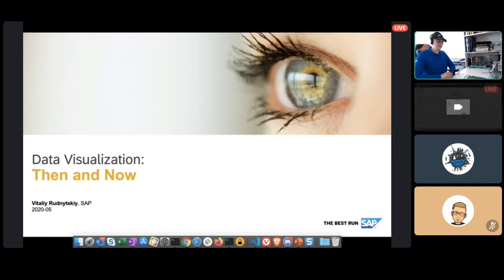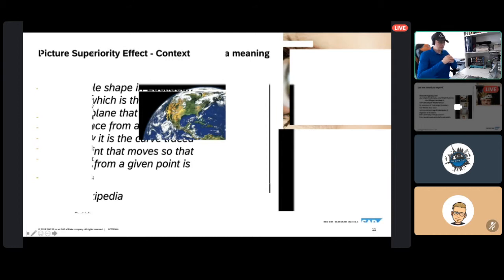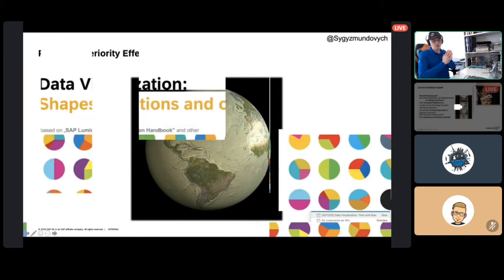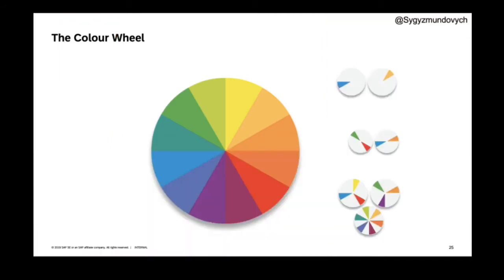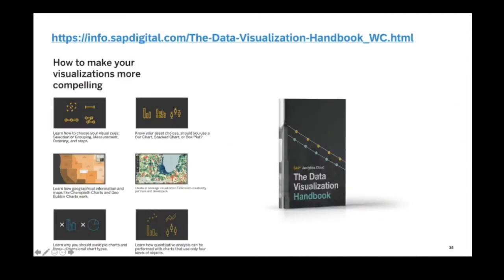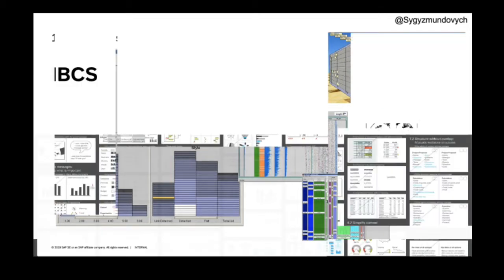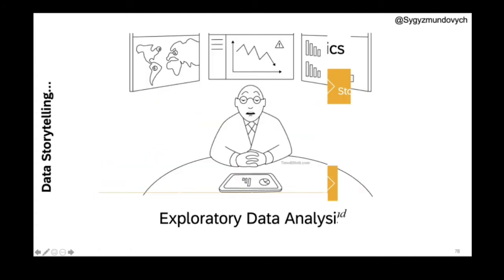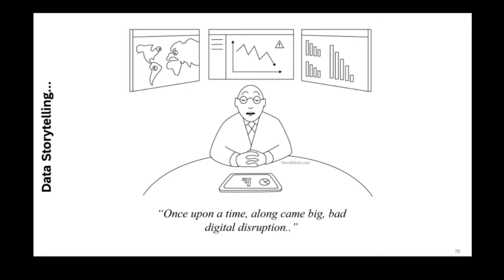[SOT203] Data Visualization: Then and Now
(Vitaliy Rudnytskiy)
Data Visualization is the new old topic. Surprisingly its history is not that long even if spreadsheets made data exploration ubiquitous. But as Data is moving into 3xV directions (Volume, Velocity and Variety) so is modern Visualization of it. After going through a bit of a history and a theory we will move to practical aspects of Data Storytelling and Exploratory Data Analysis.